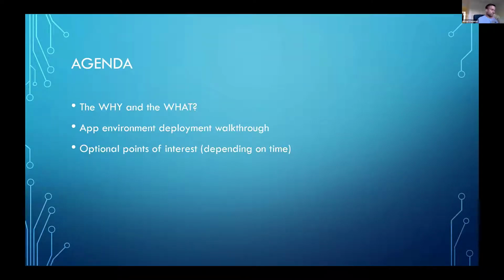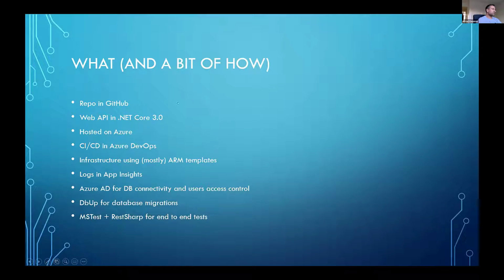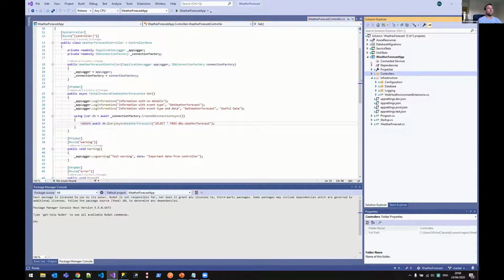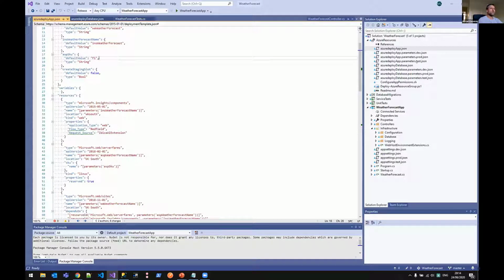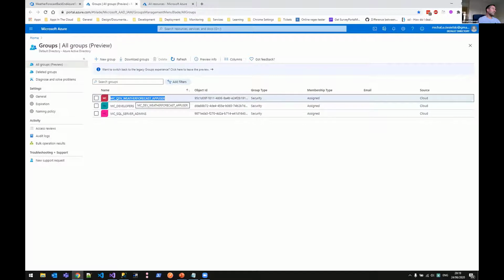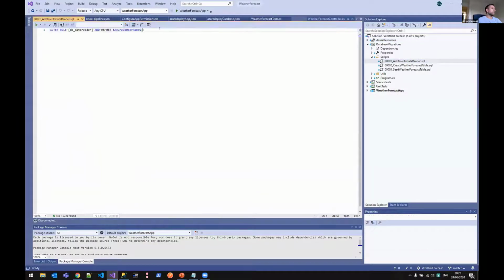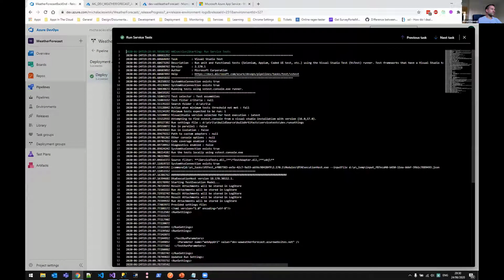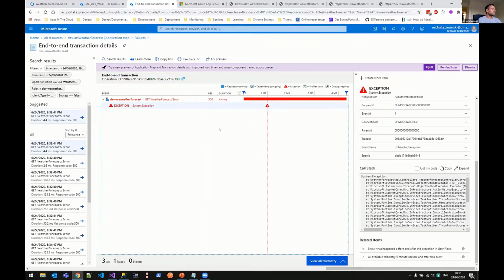Apps in the cloud with Azure, Azure DevOps and ARM templates - Michał Ciesielski (.NET Cambridge )